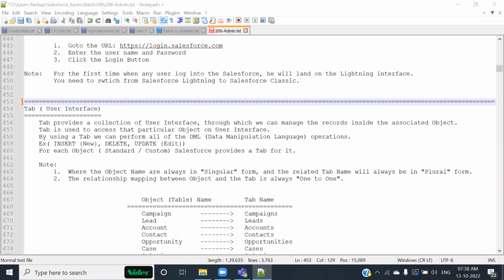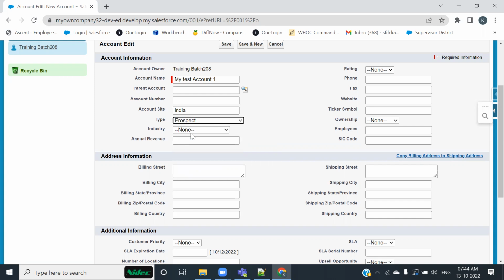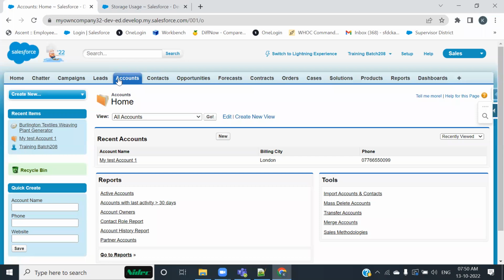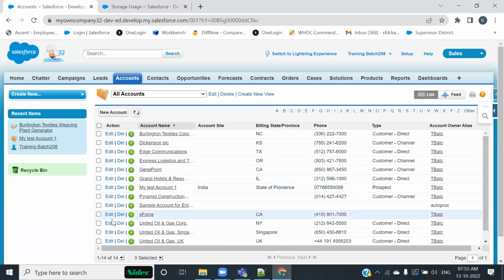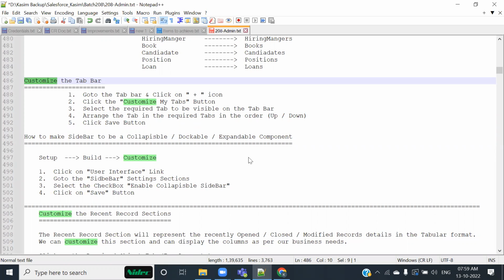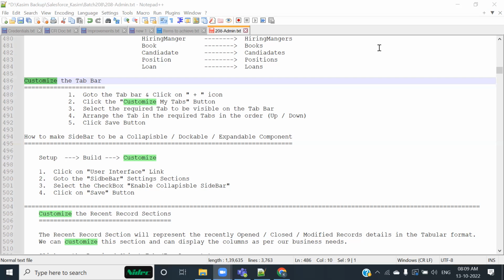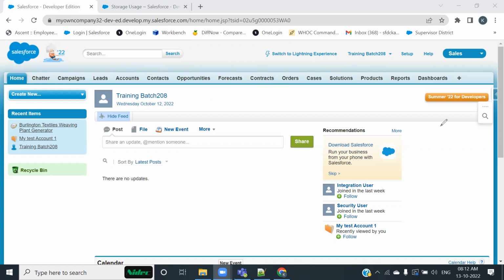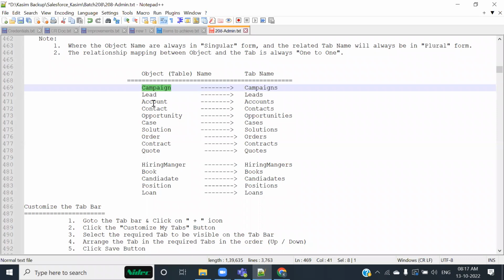Session11 Tab Bar